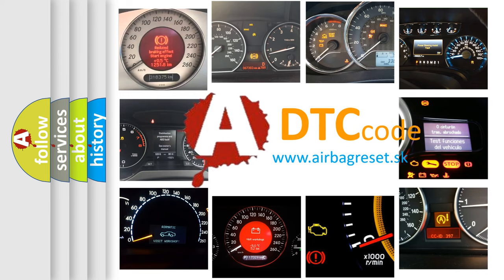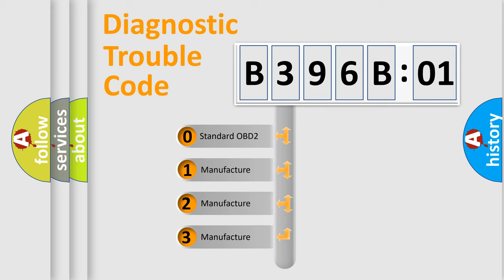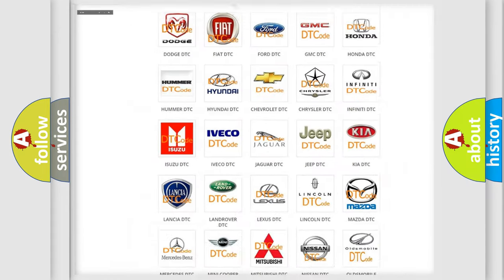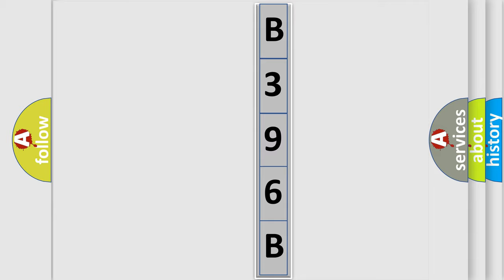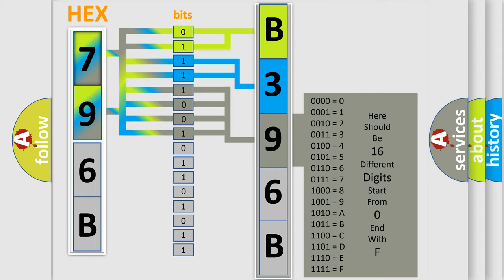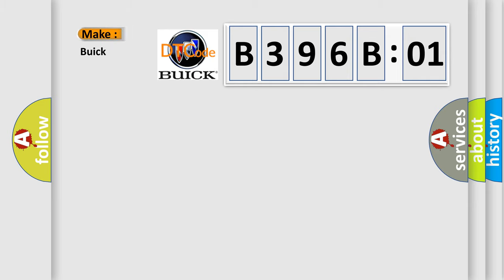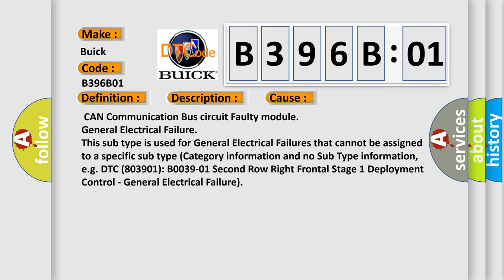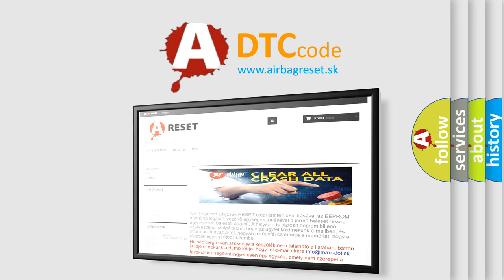DTC Buick B396B-01 Short Explanation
Contents:
0:21 Basic DTC analysis according to OBD2 protocol standard.
1:48 Insight into programming
2:58 A diagnostically understandable description of the Diagnostic Trouble Code
3:05 Basic error definition

Make:
Buick
Code:
B396B 01
Definition:
High Speed CAN Communication Bus
Description:
Cause:
 CAN Communication Bus circuit Faulty module
Failure Type: